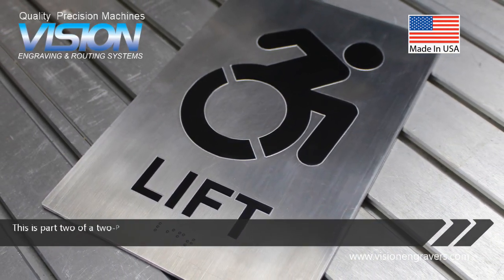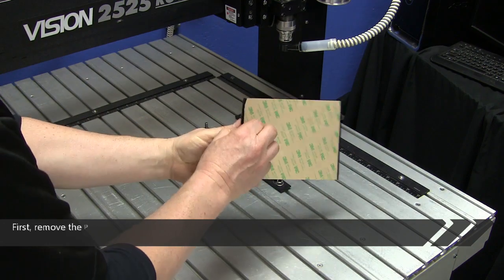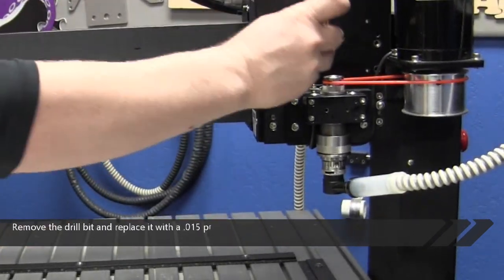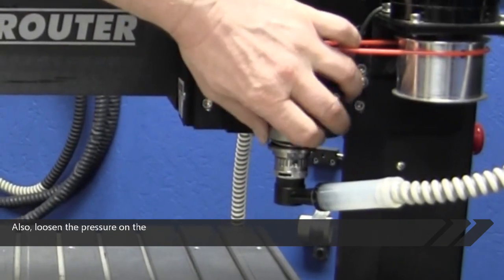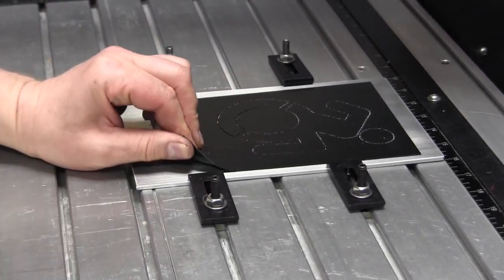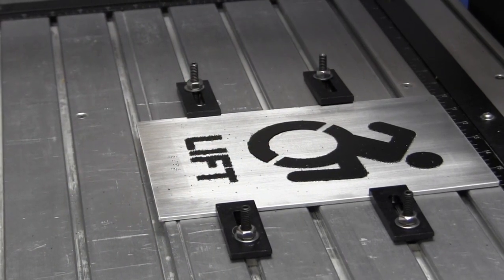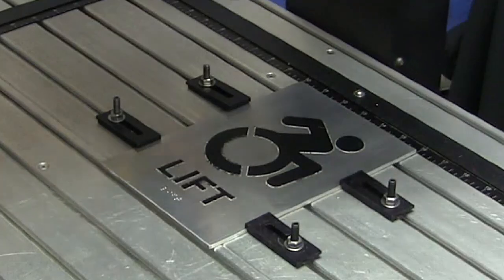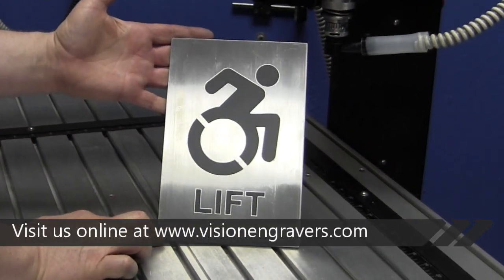ADA Braille Into Brushed Aluminum Tutorial Part 2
Making a Metal ADA Braille Sign, part two of a two-part tutorial. In part one we went over inserting Raster© Braille beads into brushed aluminum. The process is slightly different because aluminum and other metals do not flex like plastic. Braille beads are “pressure fit” into plastic signs as opposed to aluminum which uses “adhesive assist” to hold the beads in place. In part two we will go over adding the raised elements of the Braille Sign using Engravers Plastic.